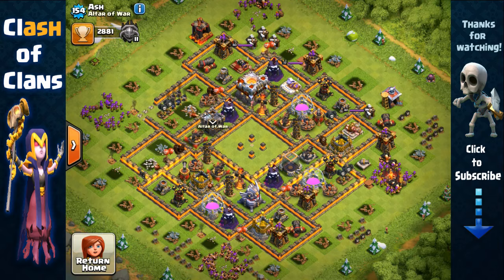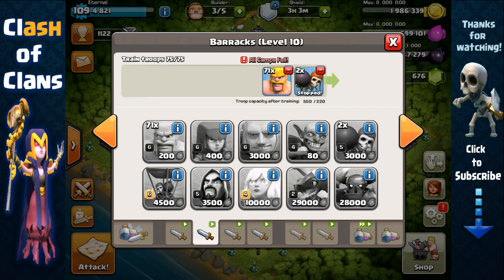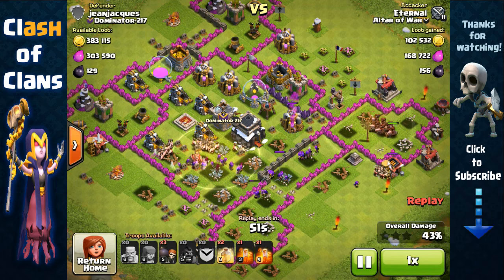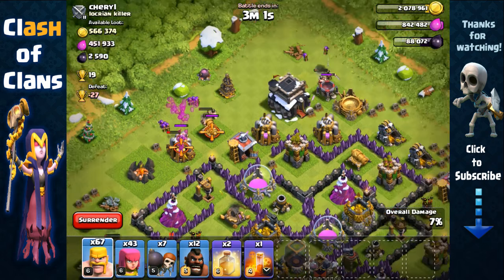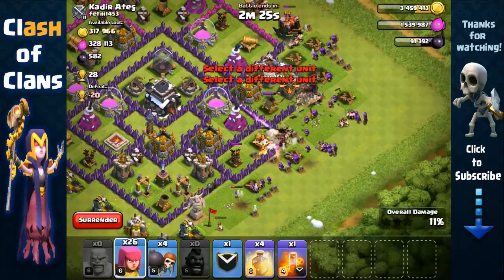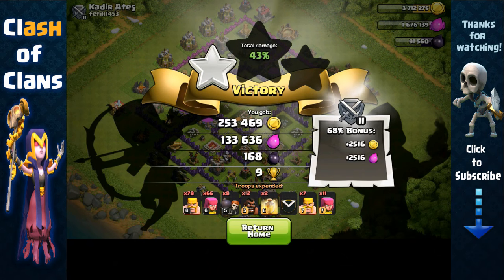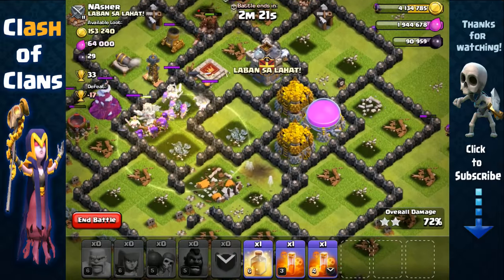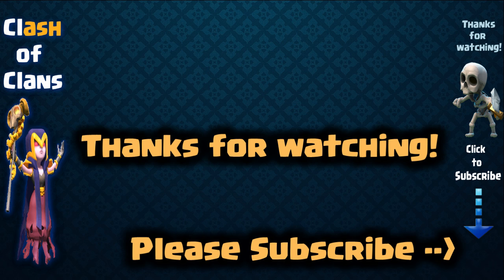Clash of Clans - Strategy for Fast & Easy Gold and Elixir NO HEROES (Episode 4)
Clash of Clans Farming Strategy Without Heroes! Attack Strategy Guide for Farming Fast and Easy Gold and Elixir Post New Update 2016. TH8, TH9, TH10, and TH11 Farming Strategy. *EPISODE 4*

Hey guys it’s Ash and welcome back to another episode of my farming series where I share many of my strategies for farming Gold and Elixir fast because I know many of you guys have been struggling to make loot quickly in the current metagame. So in this episode I’m going to show you guys how to farm without heroes. The army composition we'll be using is called HogBarch with 12 Hog Riders, 8 Wall Breakers, and lots of Barbarians and Archers!

Initial release date: August 2, 2012
Developer: Supercell
Genres: Strategy video game
Publisher: Supercell
Modes: Massively multiplayer online game
Platforms: Android, iOS